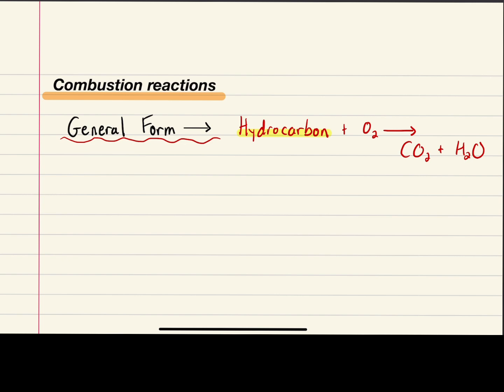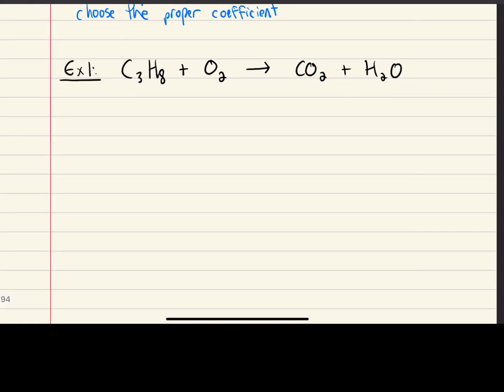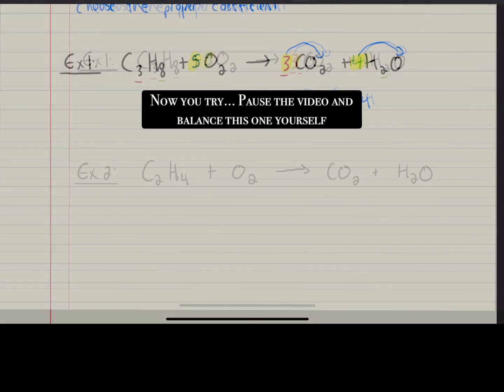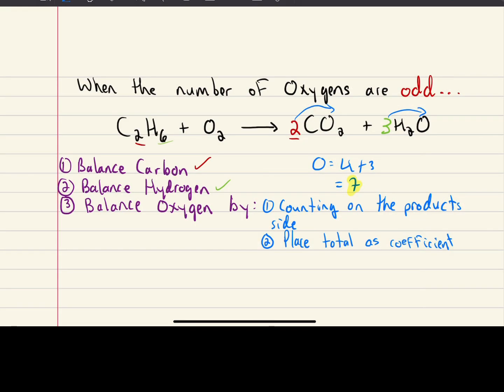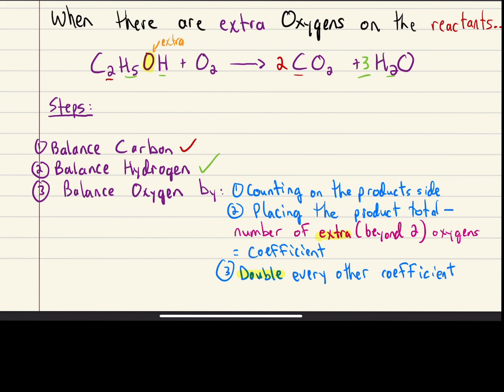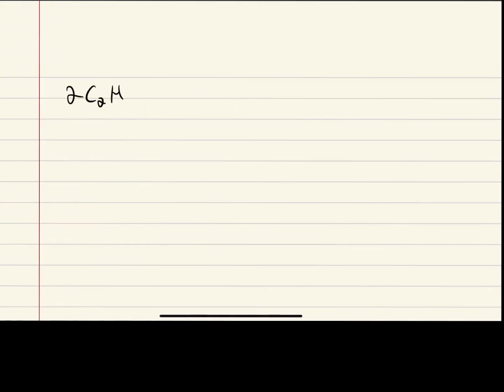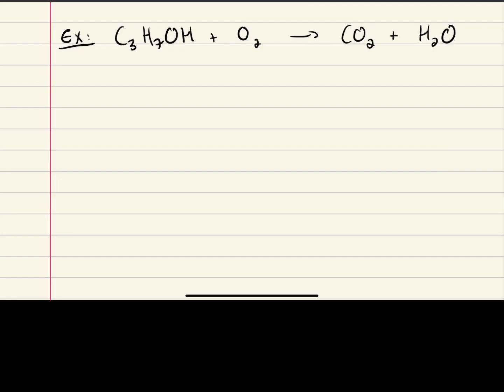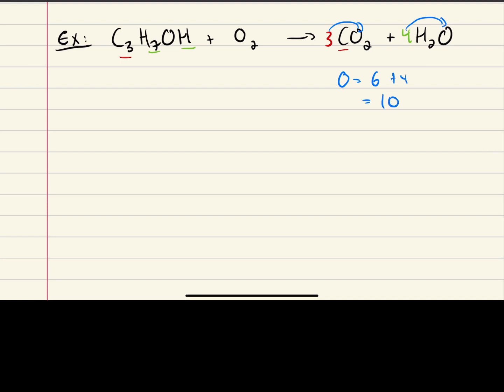Combustion Reactions balancing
This video focusses on how to balance combustion reactions at three different levels of difficulty